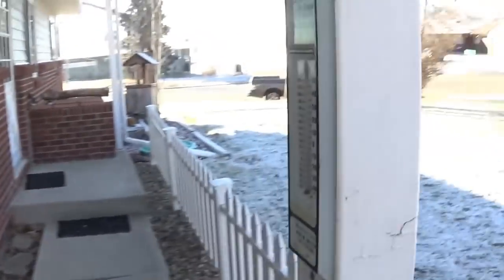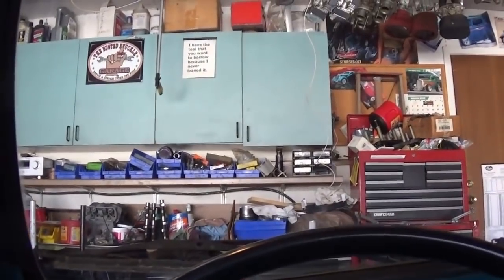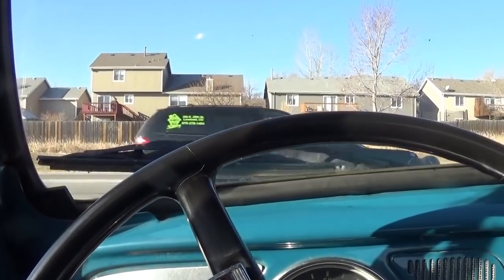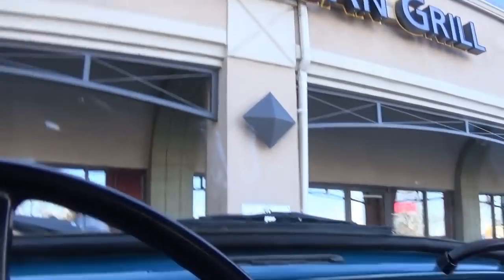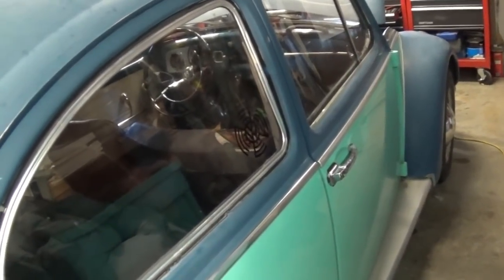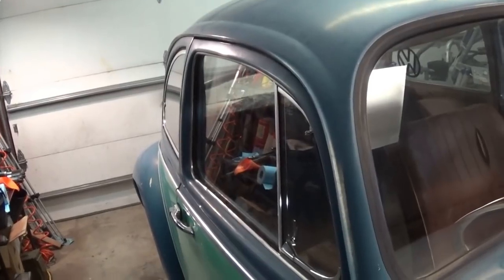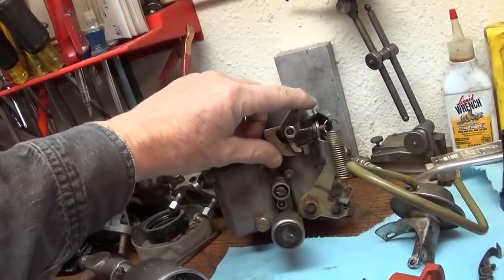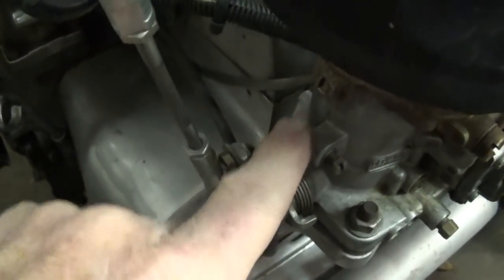VW Solex 34 PICT 3 (Quick Fix Follow UP)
(Tech Talk starts about 10 min. into the vid ) A little fun on a Burrito run and then back in the shop with some follow up details on Brakes and 34 PICT 3 carb and dizzy tuning. Here is a link to Solex 34 PICT 3